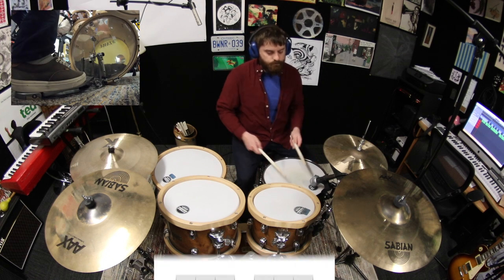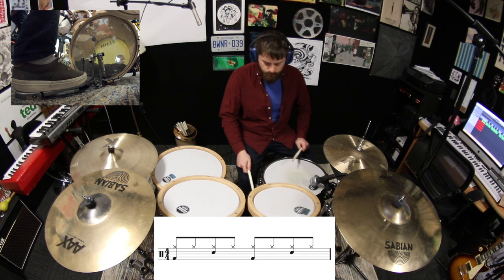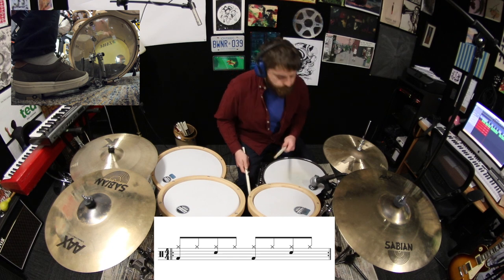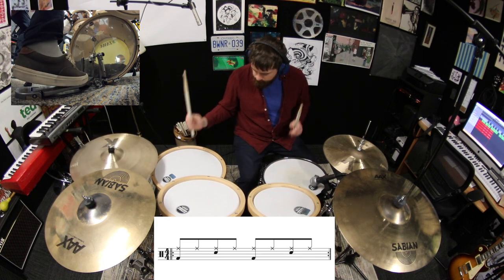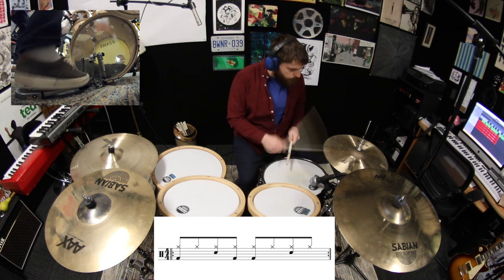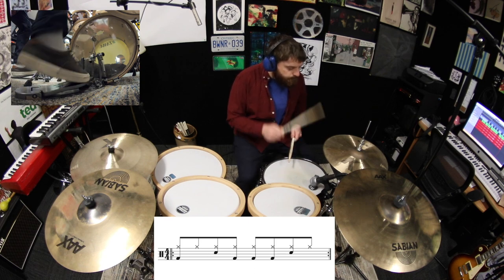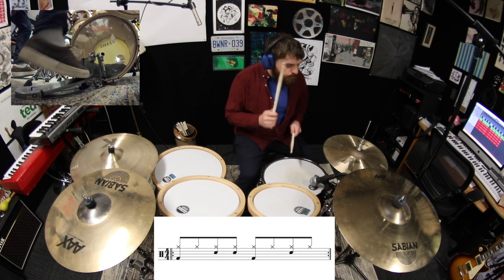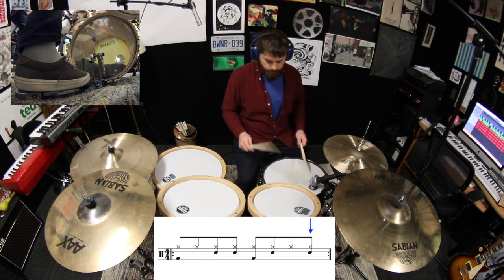Rock Drumming Lesson #1: Basic Rock Beats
In this lesson I'll be discussing how to create a basic rock beat using 8th notes on the kick, snare and hi-hats. After that I'll show you how to add strokes on the kick and snare to create different drum beats.

Exercises:

1.) 1:36-3:21
2.) 3:38-3:53
3.) 3:58-4:13
4.) 4:19-4:35
5.) 4:39-4:54
6.) 5:02-5:17
7.) 5:22-5:37
8.) 5:41-5:57
9.) 6:02-6:17

For original tracks by my band, "The Last Honest Fool", go to...

*GEAR*

Drum Kit:

-TAMA S.L.P. Studio Maple with Maple Hoops:
10″ x 7″, 12″ x 8″, 14″ x 14″, 16″  16″, 22″ x 16″ Kick
-TAMA S.L.P. G-Bubinga Snare Drum 14" x 6"
-Zildjian 15" K Sweet Hi Hat
-Zildjian 21" K Sweet Ride Cymbal
-Sabian AAX 18 Inch Xplosion Crash
-Sabian AAX 17 Inch Xplosion Crash

Microphones:

-Shure SM58 (Snare)
-Shure Beta 91A Half-Cardioid Condenser (Kick)
-Aston Spirit Multi-Pattern Condenser Microphone (Room)
-Shure KSM137/SL Stereo Pair (Overheads)

Recording:

-Focusrite Clarett 8Pre + Logic Pro X

Cameras:

-Canon EOS Rebel T6S (Fisheye)
-Canon EOS Rebel T3i (Wide Angle)
-GoPro HERO7 Black (Kick)